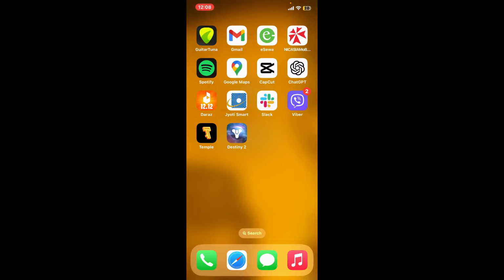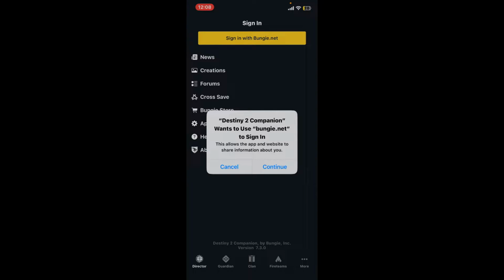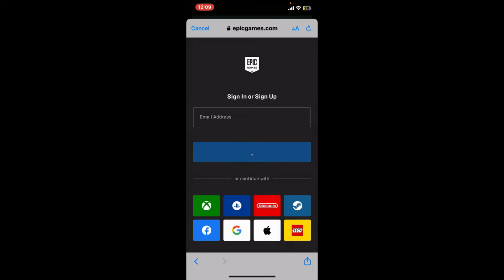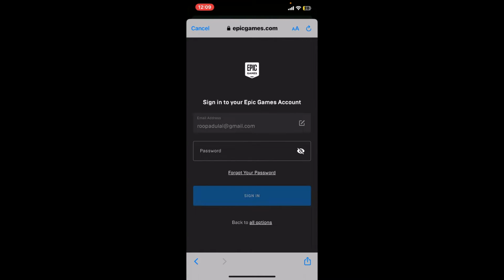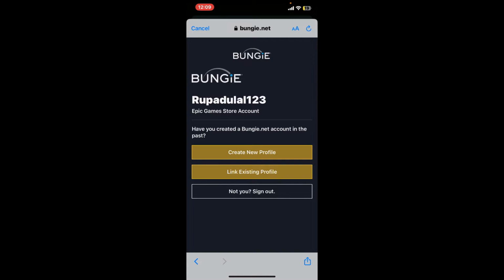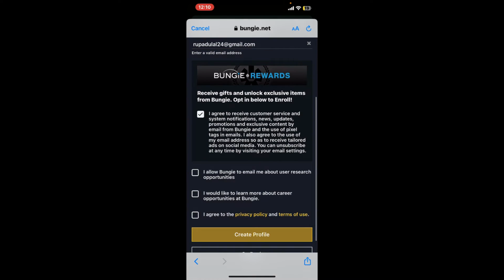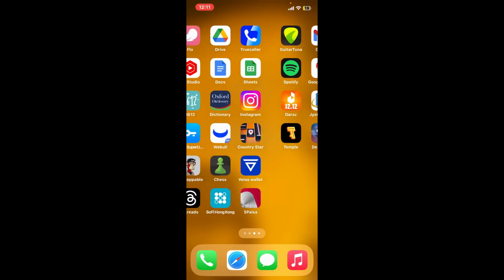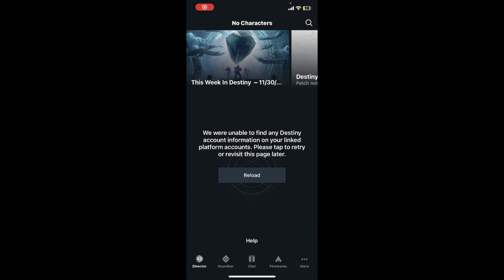How to Sign Up Destiny 2 Account 2023? Open/Create Destiny 2 Account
Embark on a thrilling adventure by learning how to sign up for Destiny 2. Our step-by-step tutorial guides you through the signup process, allowing you to create your Guardian and dive into the action-packed world of Destiny 2. Watch now and start your epic journey!